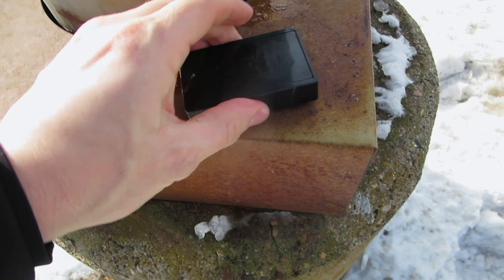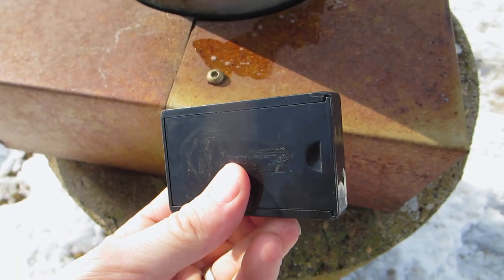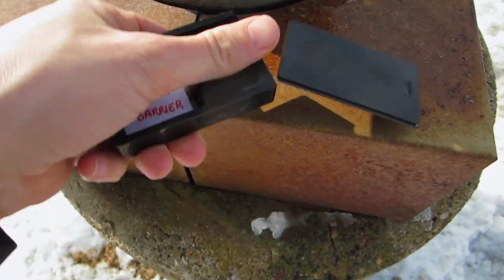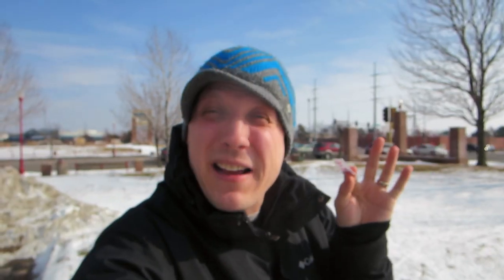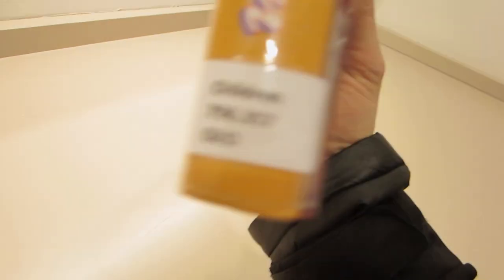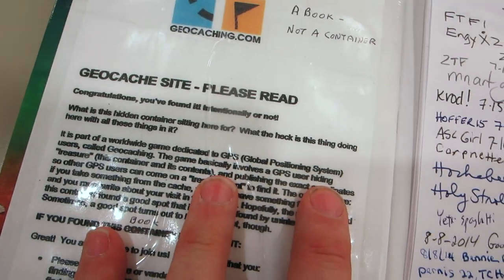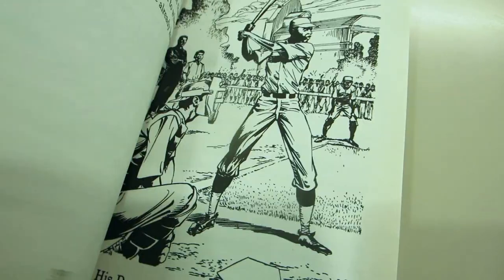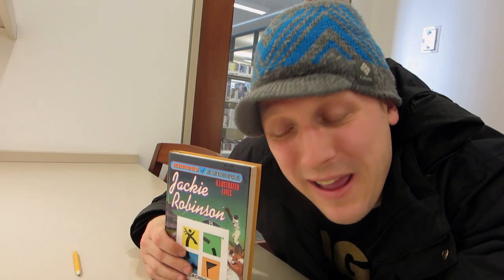LIBRARY GEOCACHE, SHHHH!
Join us as we find a geocache cleverly hidden in a library.  This geocache you must find a clue outside, to find a cache hidden on the book shelves.